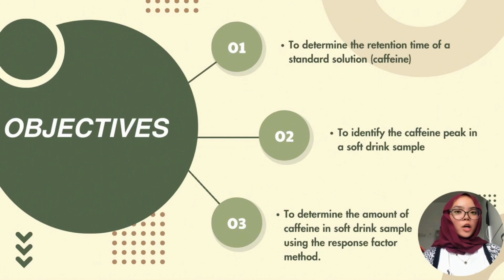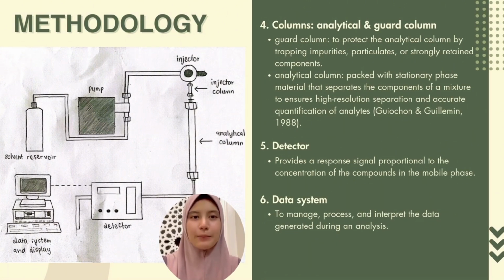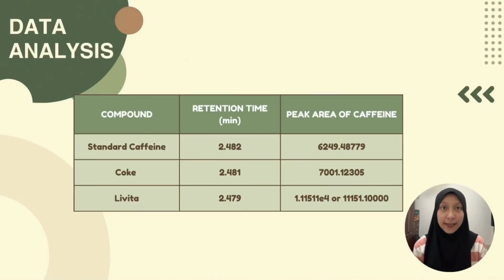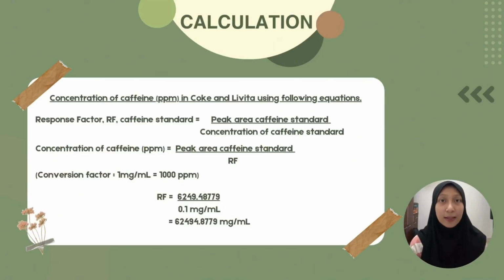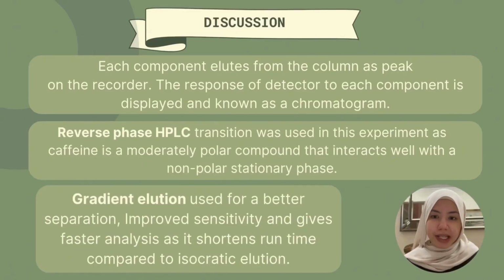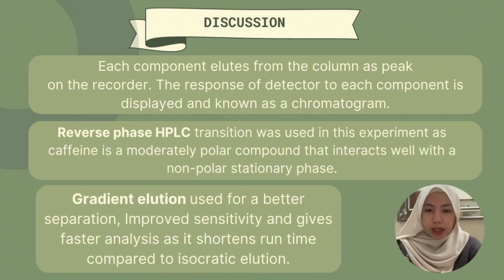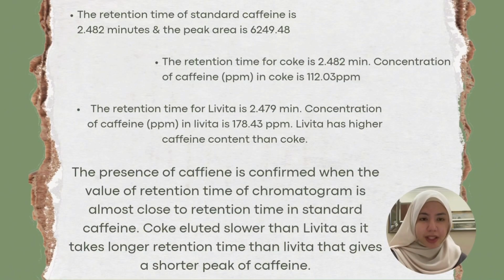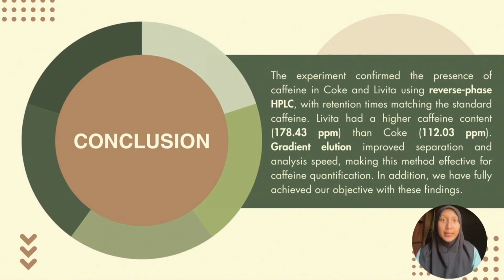31 January 2025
CHM 260 VD PRESENTATION HIGH PERFORMANCE LIQUID CHROMATOGRAPHY (HPLC)